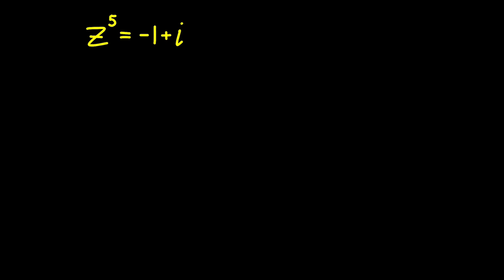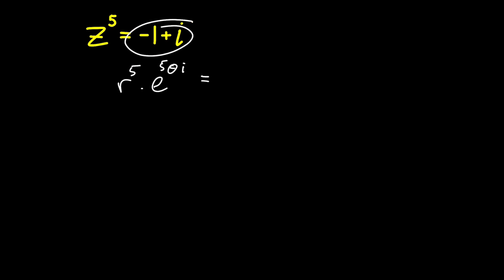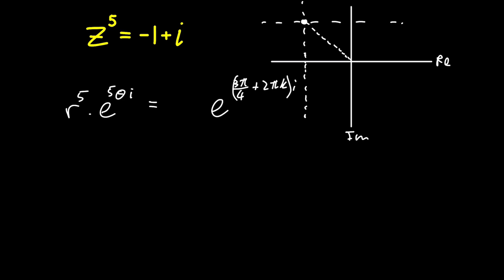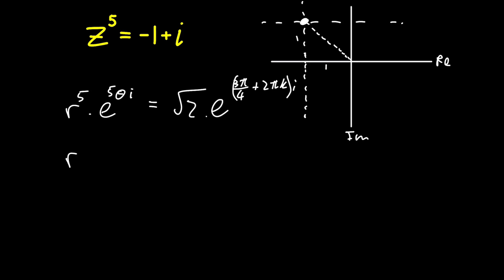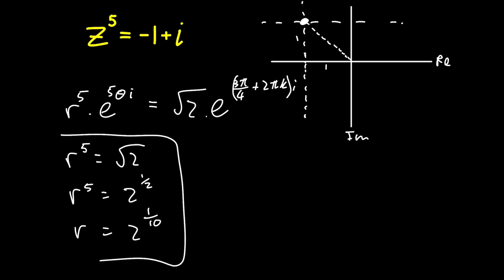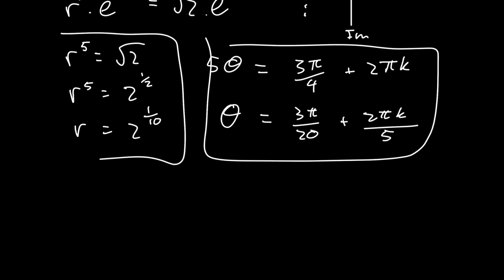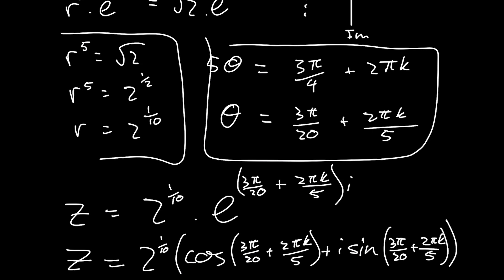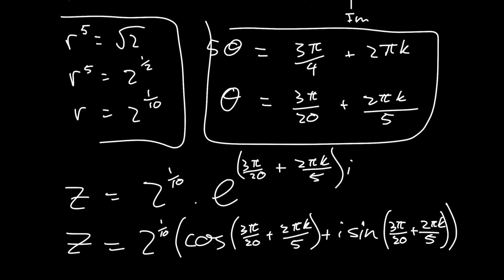How To Find Complex nth Roots of Complex Numbers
“How To Find Complex nth Roots of Complex Numbers“ is the topic of this maths tutorial. We discuss the different forms of complex numbers being, modulus-argument, polar, trigonometric and exponential forms. We go through an example and discuss what is necessary for you to plot all the solutions on an Argand diagram.